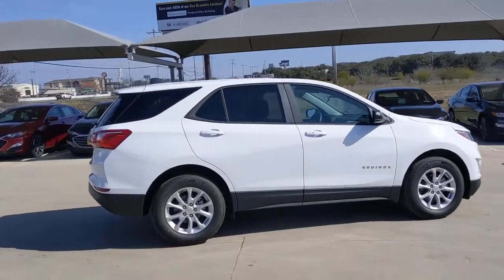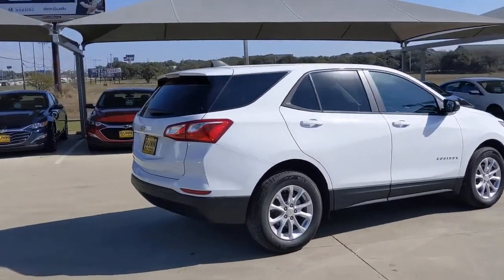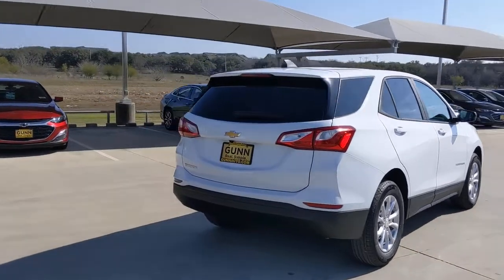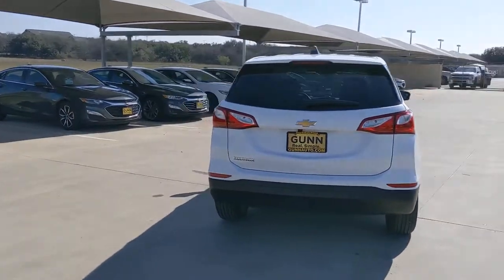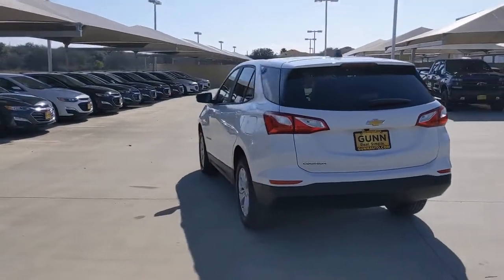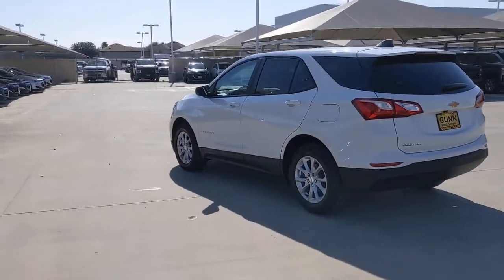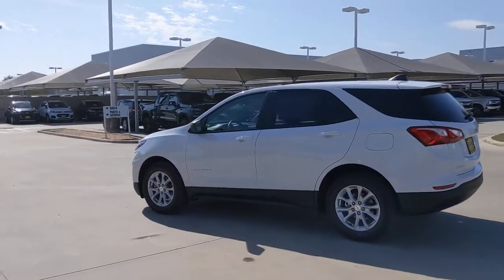2021 Chevrolet Equinox Walk Around | Chevrolet Equinox For Sale In Selma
Take a look at the 2021 Chevrolet Equinox available at Gunn Chevrolet in Selma, TX. This model features Keyless Start, Lane Keeping Assist, and much more!

Trim: 2021 Chevrolet Equinox LS
Stock#: C210775
VIN#: 3GNAXHEV7MS134710

We are conveniently located near the San Antonio, Houston, Austin, Dallas, and Universal City areas.

Gunn Chevrolet
12602 IH 35 North